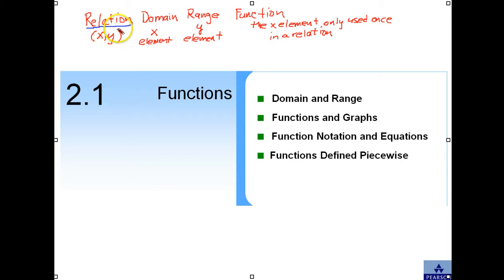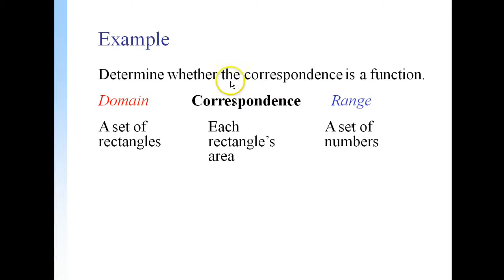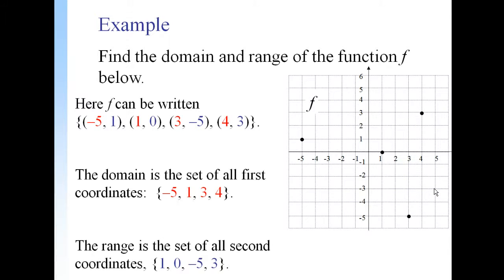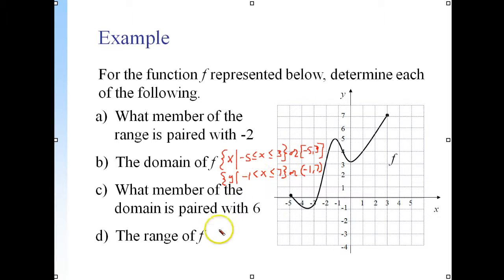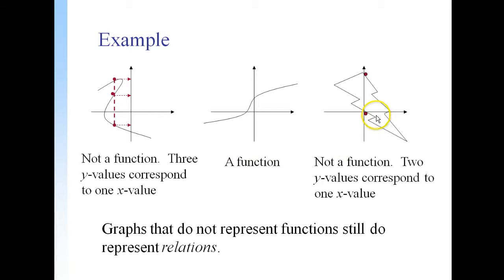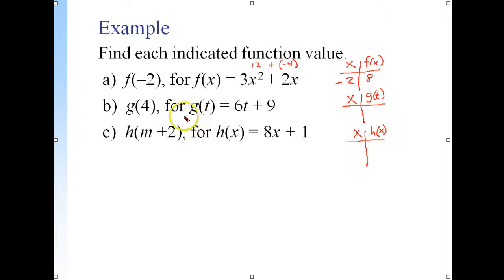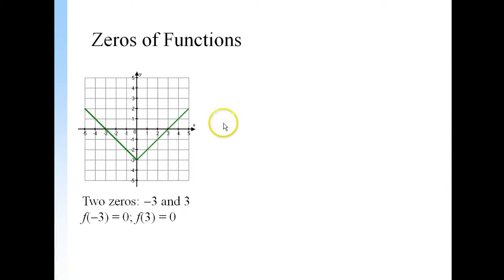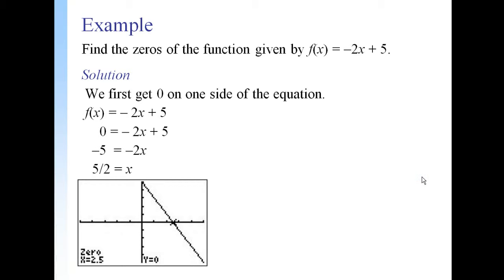PP M100 2.1 Functions